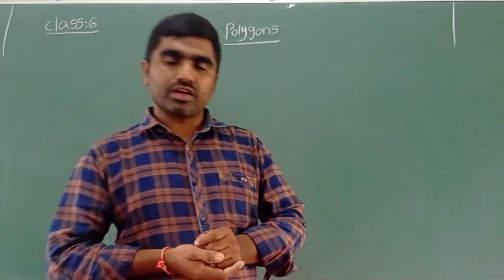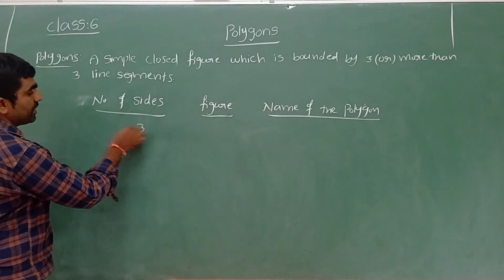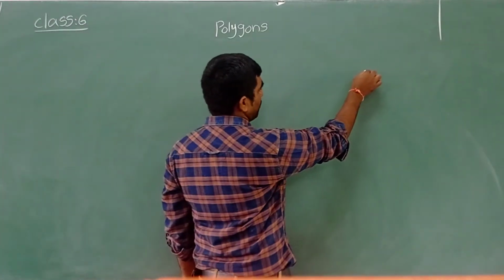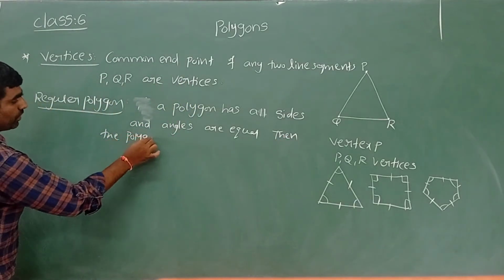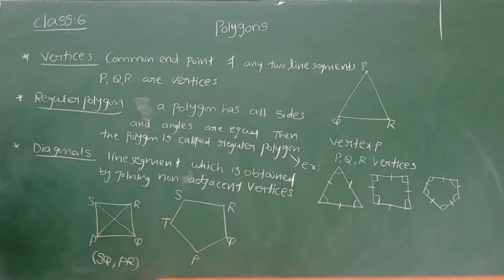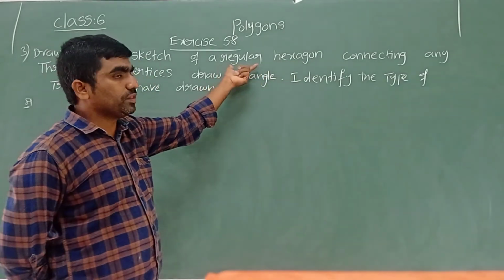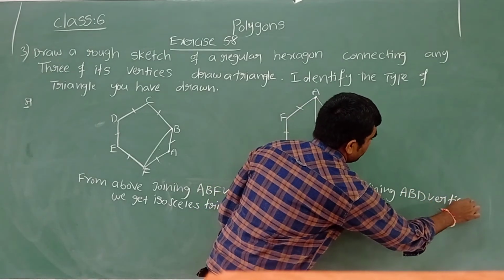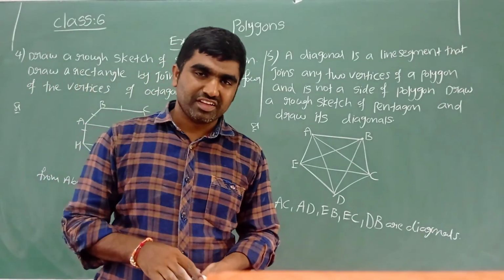class 6,cha.5, exercise 5.8